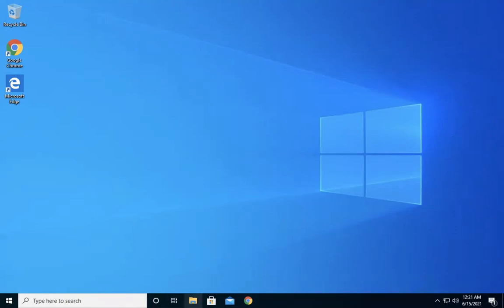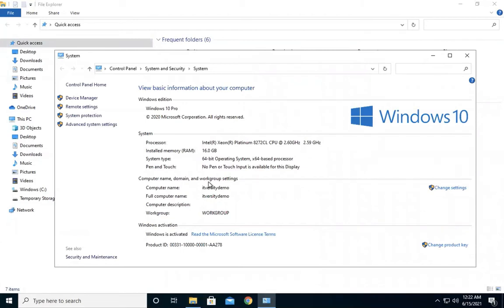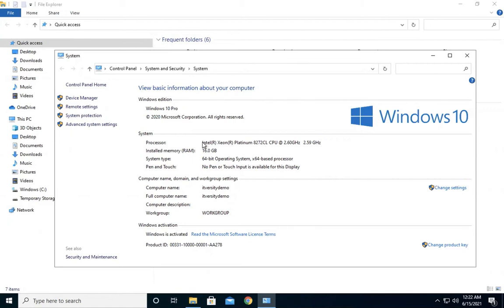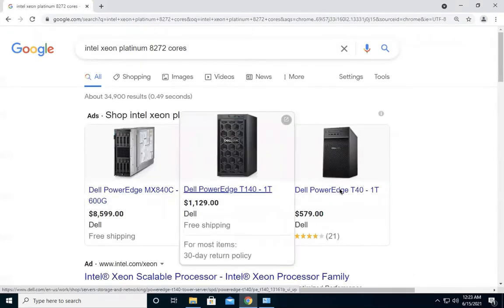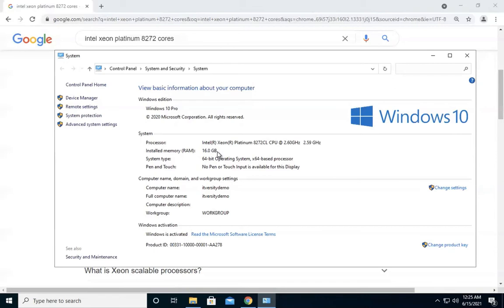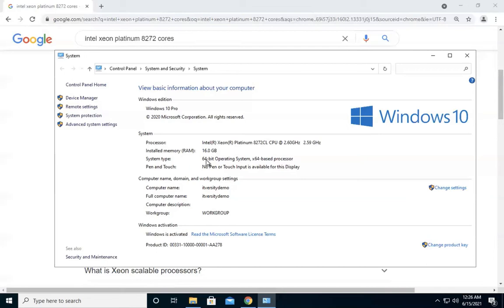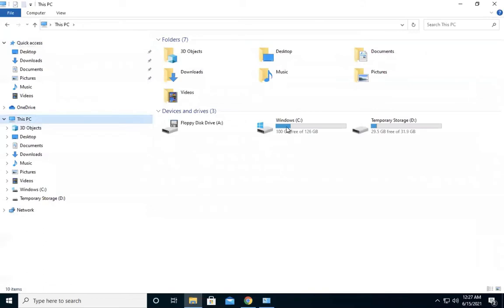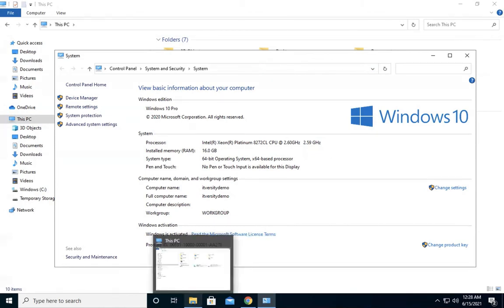05 Getting system configuration - Windows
As part of this topic, we have covered how to understand the capacity or power of the computer. It is useful to decide whether you can take our programs effectively or not.

Here are the instructions for those who are already part of the program.
* Go to File Explorer, then right-click on This PC and capture CPU, Memory, and system type details. If you are not sure, send us the screenshot in the support groups over WhatsApp or Slack.
* Also make sure to confirm you have at least 32 GB of storage.

If your computer does not have at least dual-core and 4 GB memory, we do not recommend you to take this course. Those who have quad-core with more than 8 GB memory will have a smoother experience.

If you are not part of the program and interested to get into our Python and Data Engineering program in the future, you can also fill the form for the upcoming batches. We are planning to have recurring batches starting from August 2021.